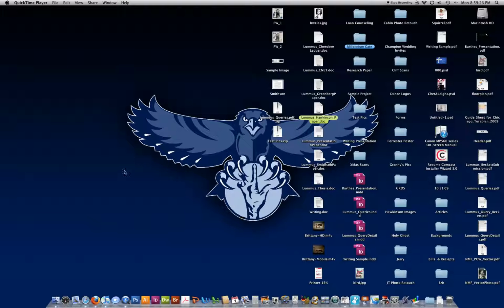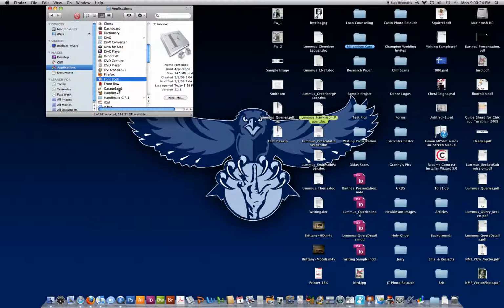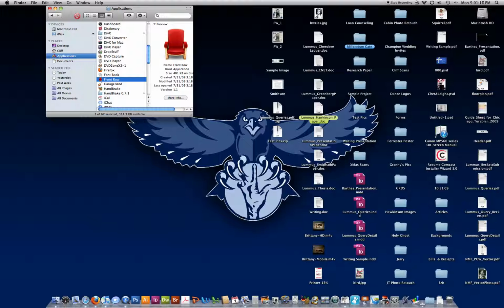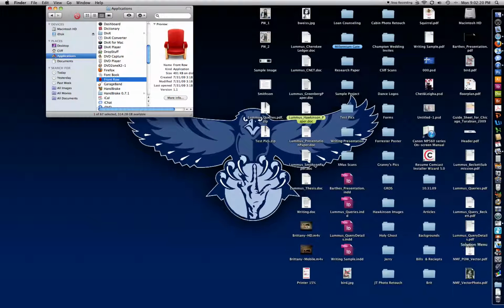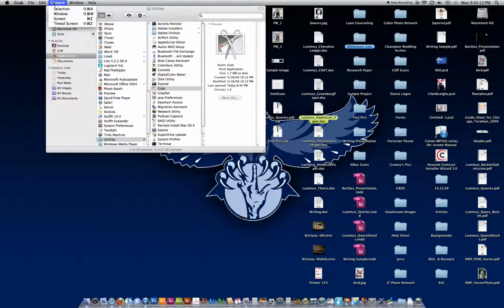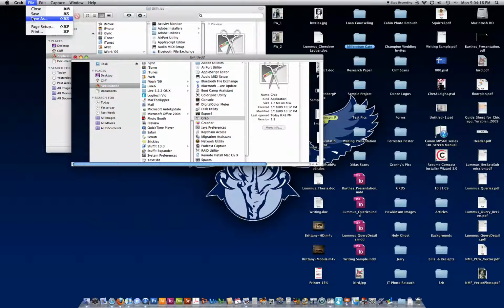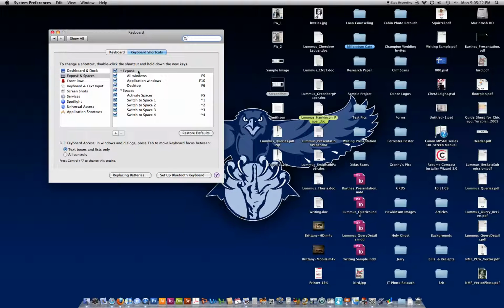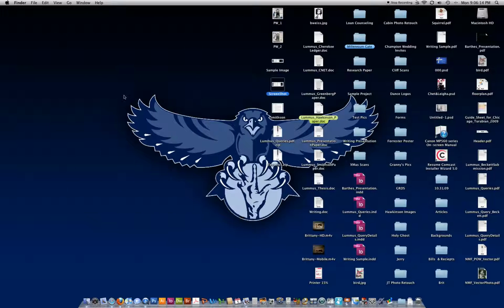Dock Tutorial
Quick run-through of some of the dock options and utilities we discussed.